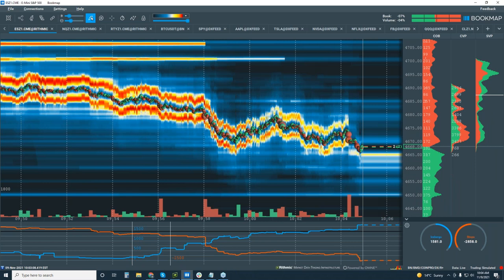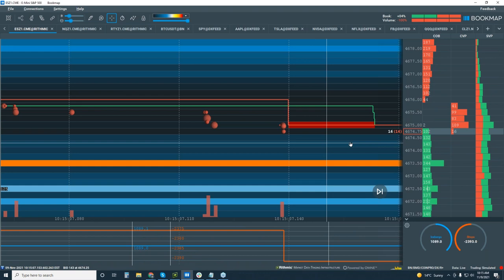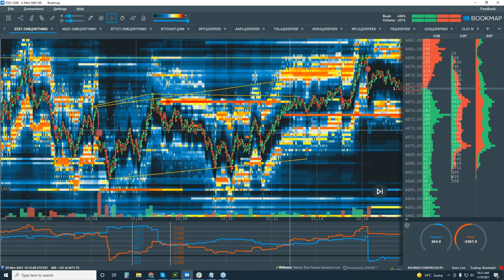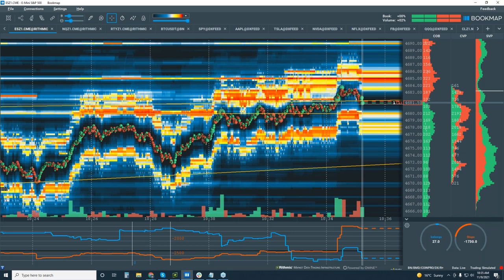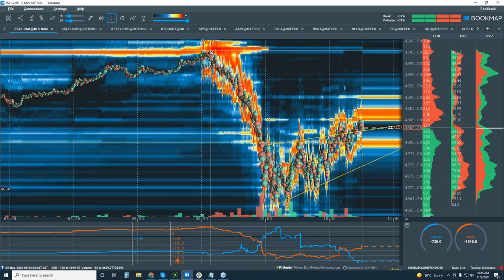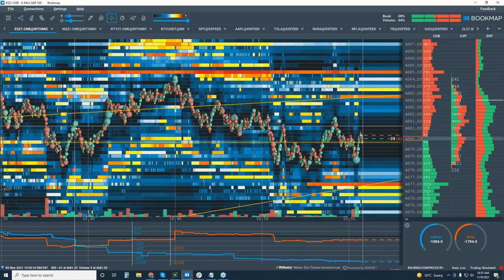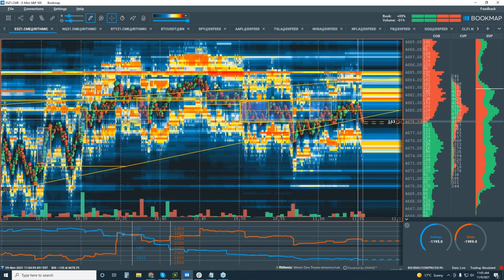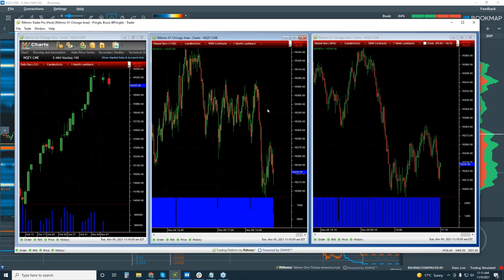2021-11-09 BookmapLive - ES Futures Advanced Order Flow webinar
In this webinar, we cover ES S&P Futures market order flow within Bookmap. It is one of our daily BookmapLive Advanced webinar, free with your Global+ subscription. We cover live forward looking real-time analysis. It is not hindsight. Due to our object real-time analysis, we give insights to where price might move next.

- Live reading of ES Futures order flow details.
- View several potential live order flow opportunities unfold.
- Considerations on trade management with live forward looking analysis.

ABOUT BOOKMAP

GENERAL DISCLOSURE

RISK DISCLOSURE